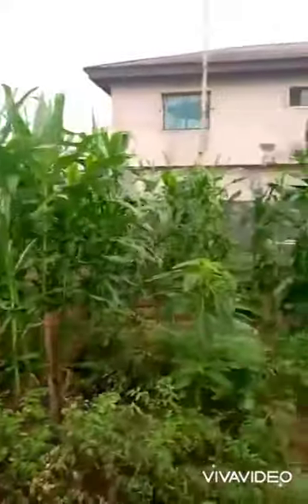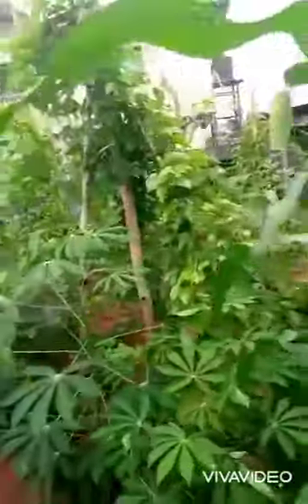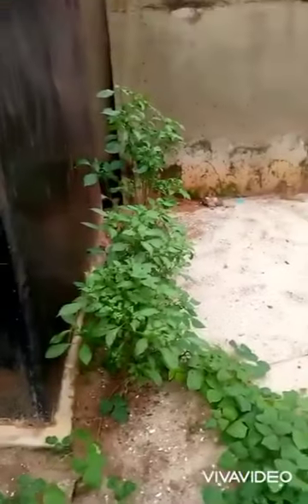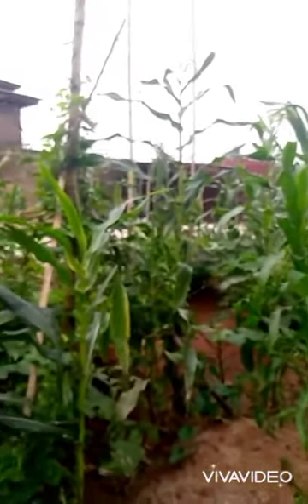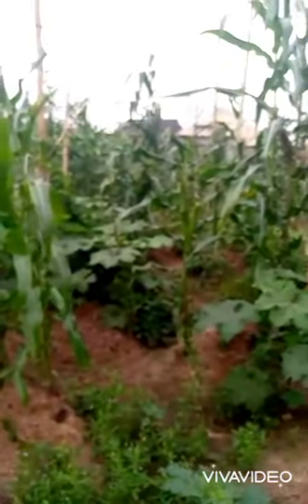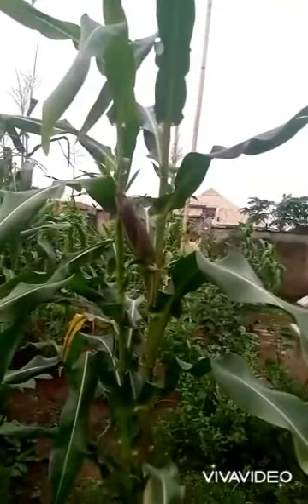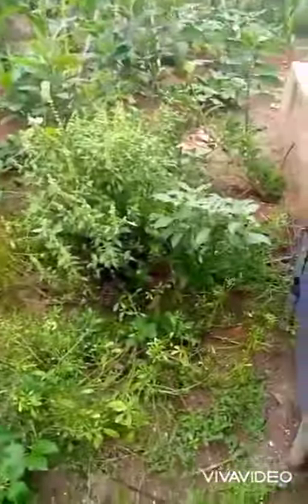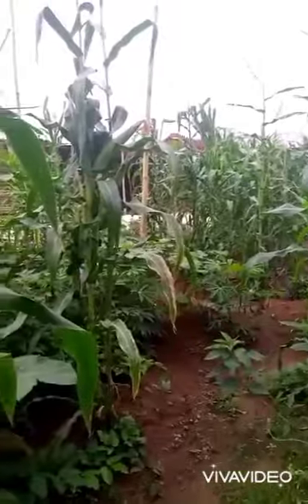SPRINGFORTH GARDENS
Hi guys,
I just want to show you guys how I turned my former fish farm space to an urban garden